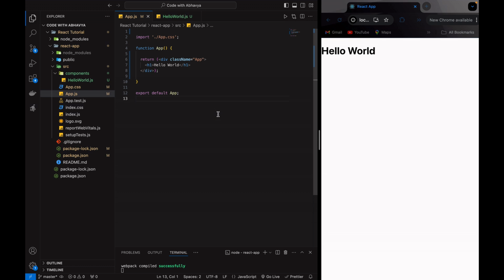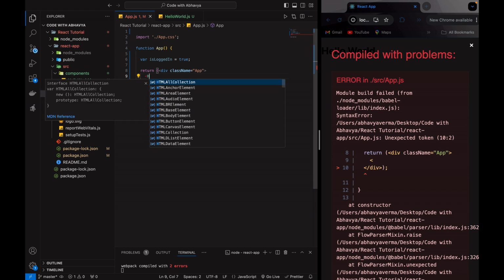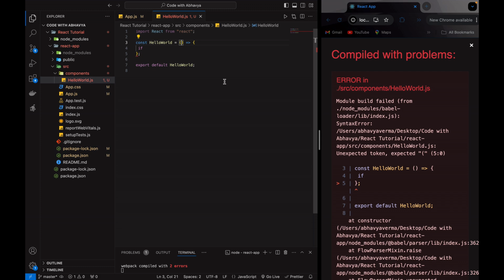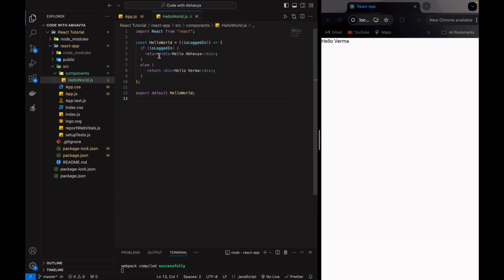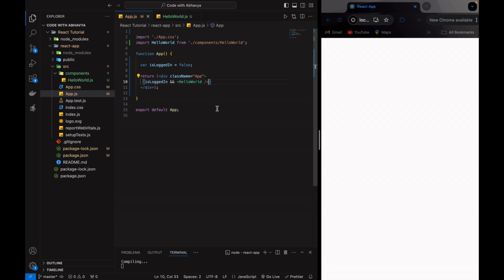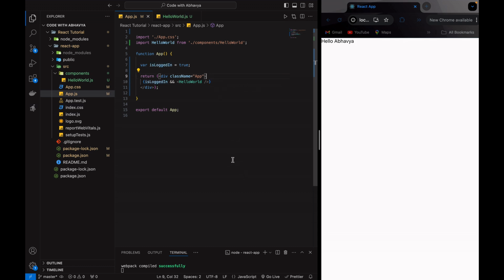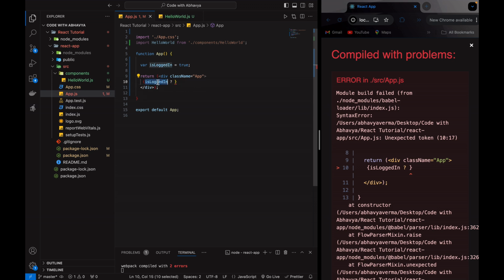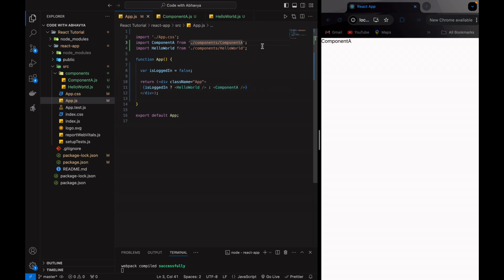6. React Fundamentals : Conditional rendering in React